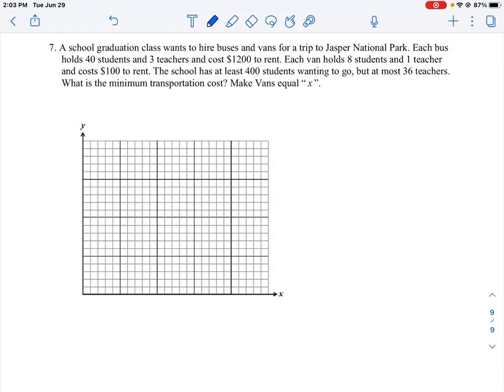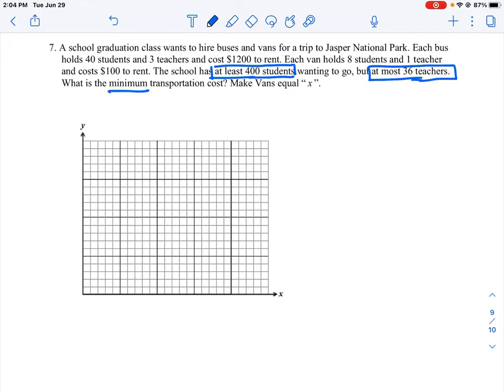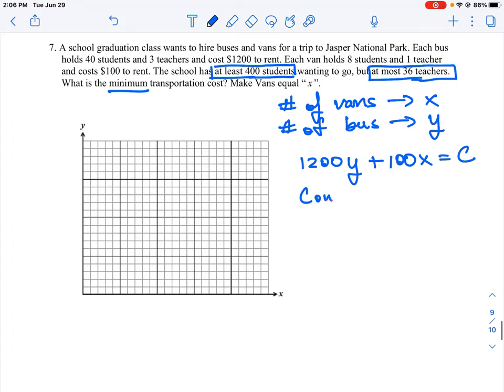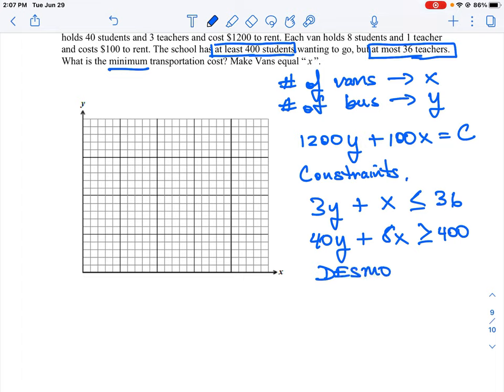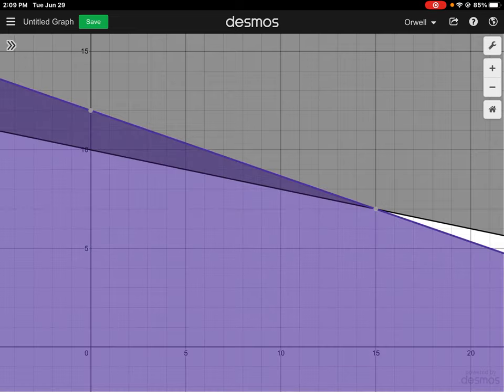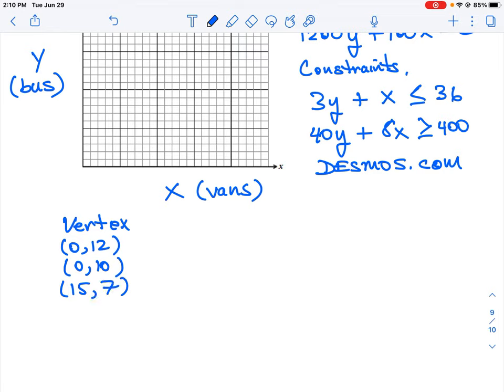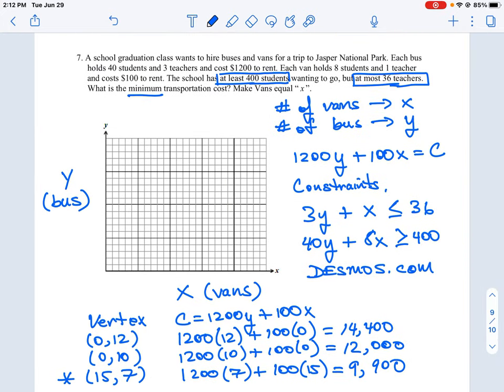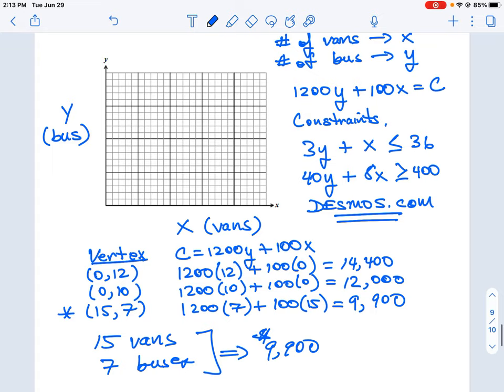FOM 11 CC U4 Q7